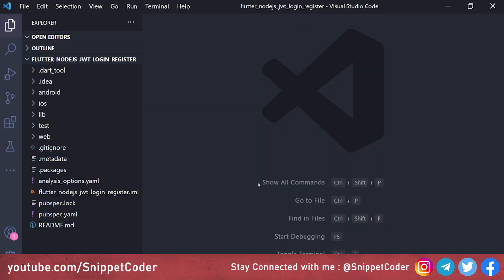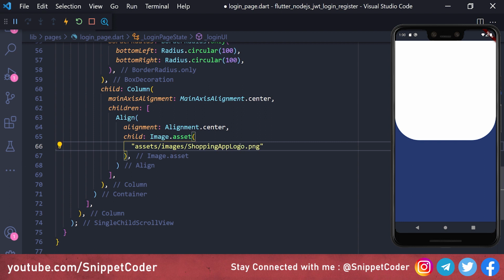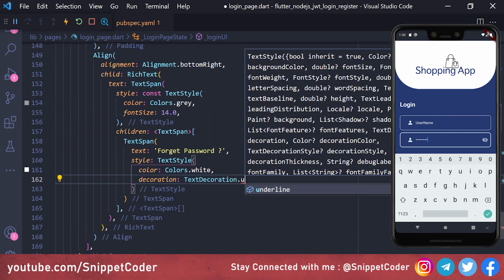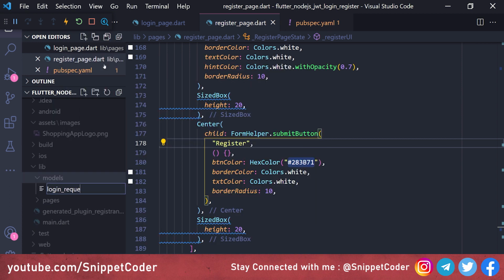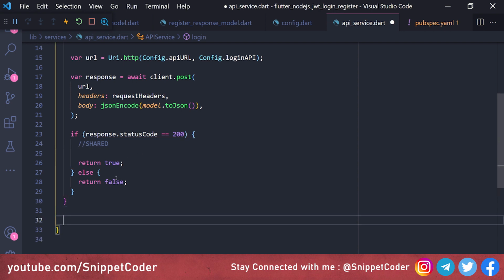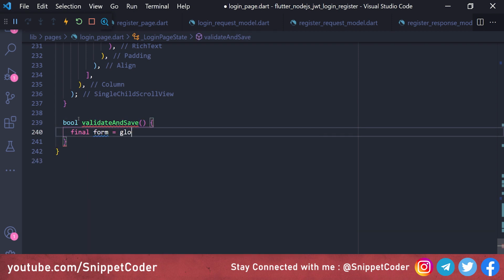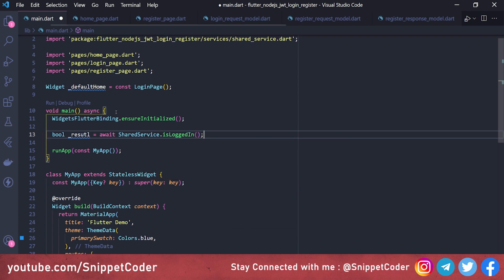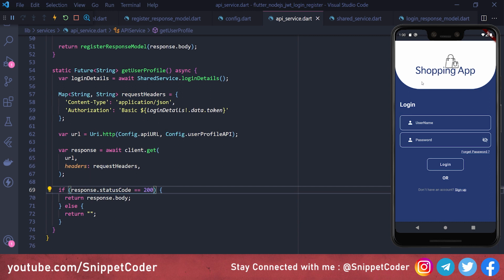Flutter Login & Register with Node JS Rest API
In this video we will learn how to Integrate NodeJS Login and Register API in our Flutter application using JWT Token Authentication.

⏱TIMESTAMPS
00:00 - Introduction
01:09 - Flutter Packages
01:49 - UI Design
18:32 - Flutter Models
23:17 - API Service
26:29 - Shared Service
31:29 - API Integration